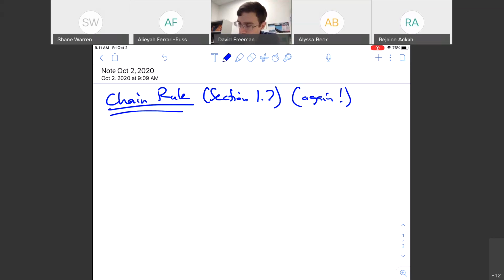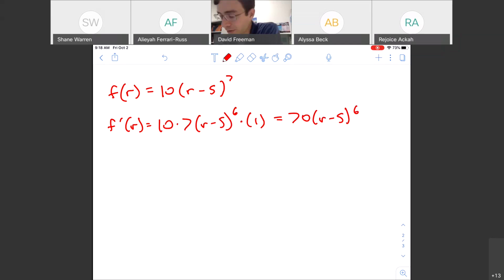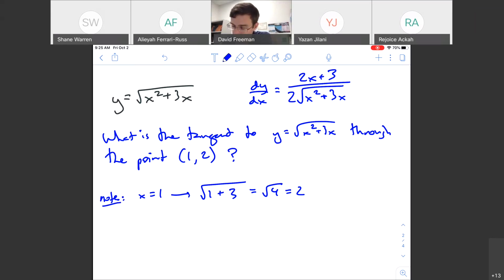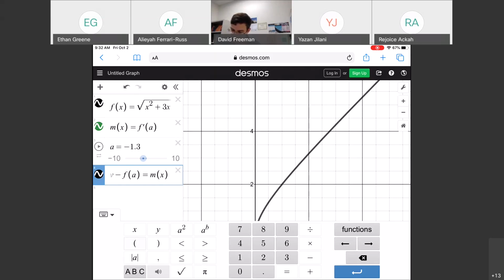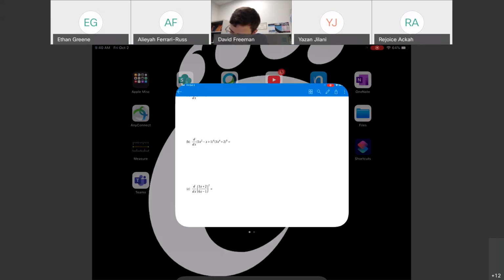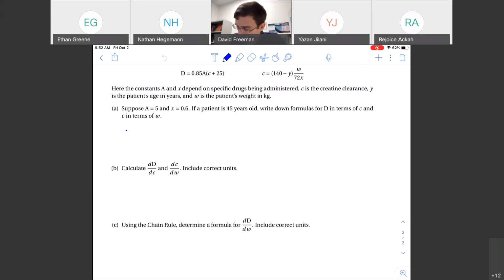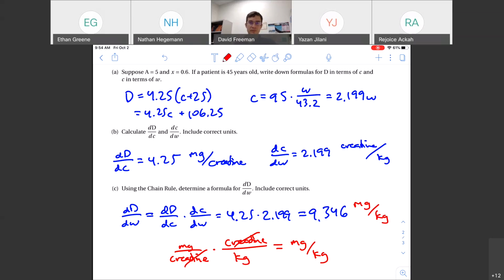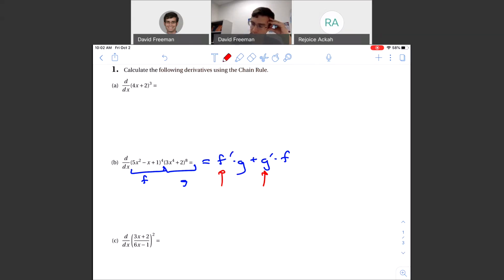MATH 1044 Section 001 Class Meeting 2020-10-02